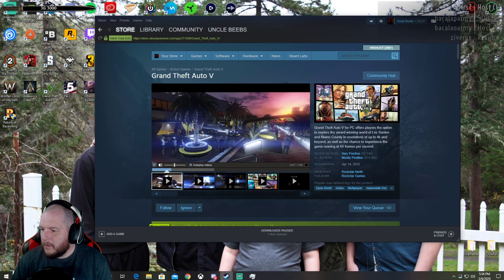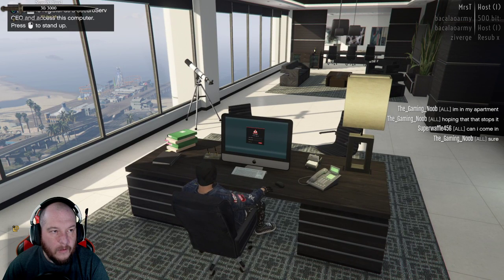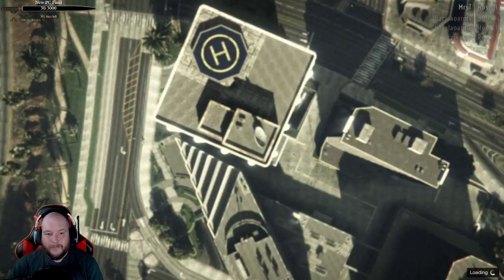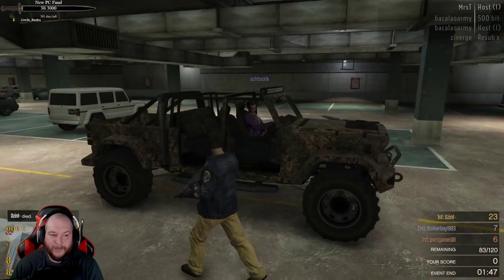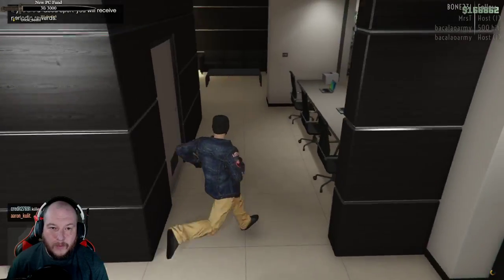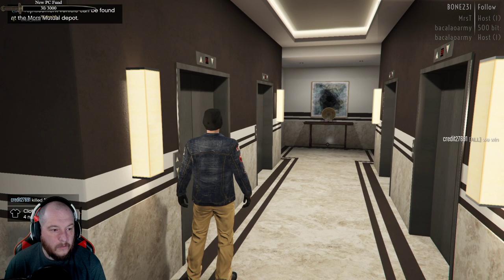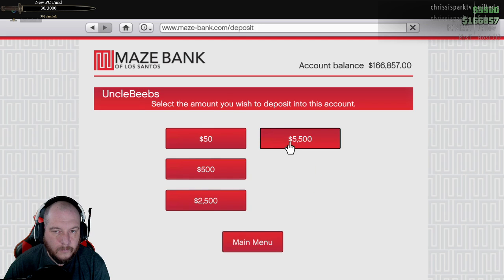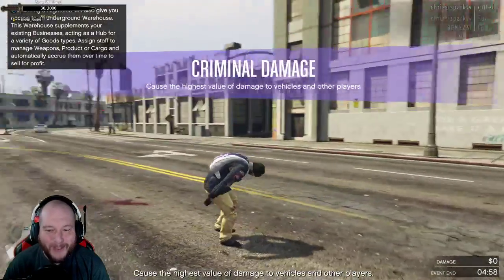The Return of Reckoning